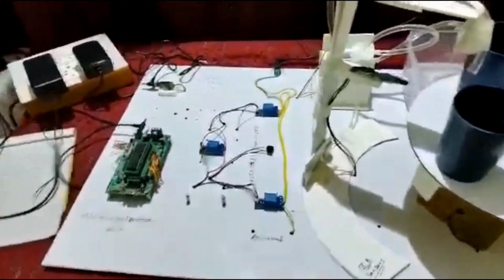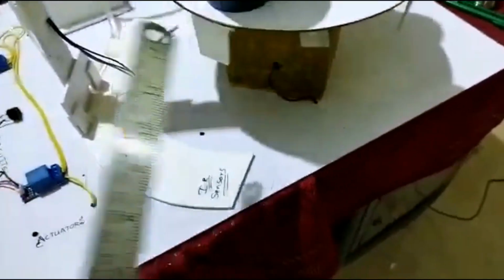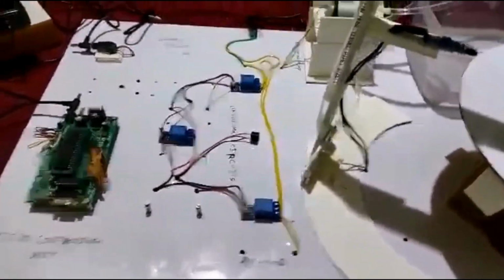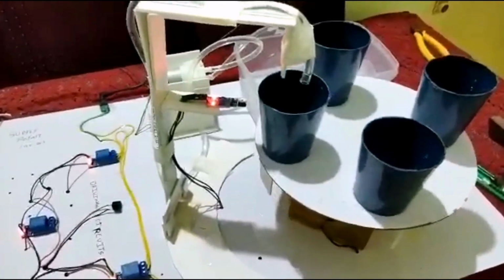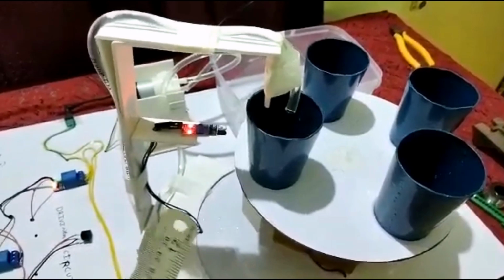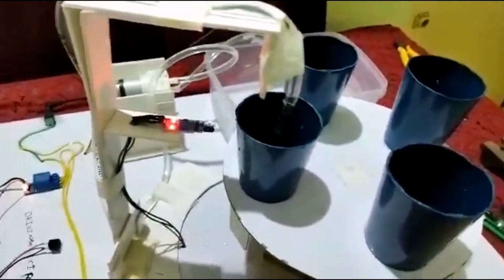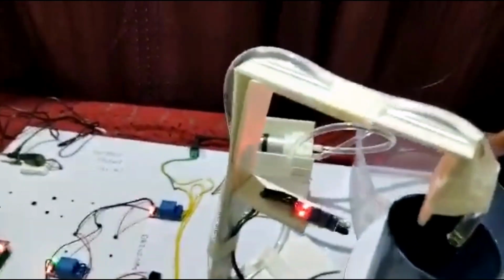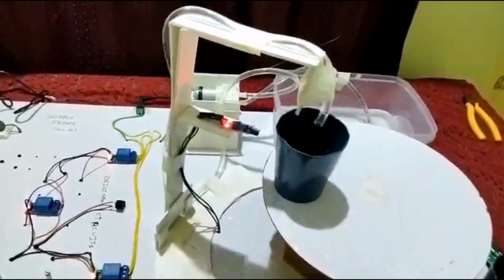Mini projects _ EC : Automatically Cup filling system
As per diploma engineering syllabus C20

Your queries ❓

asmr eating
rangoli
a for apple b for ball
eating challenge
painting
police siren
Content gap
chicken biryani
python for beginners
space
chicken biryani recipe
java tutorial for beginners
snacks recipes
cake cake
number system
nepal
fish curry
tvs raider 125cc
takala motivation
opposite words
food eating challenge
kadhi recipe
lemon rice
communication skills
raju srivastav death
salad recipes
kapde
chicken lollipop recipe
software engineering
Your viewers search most

kohlberg's theory of moral development
human values and professional ethics
half wave rectifier experiment
full wave bridge rectifier
engineering ethics
half wave rectifier practical
half wave and full wave rectifier experiment
full wave rectifier practical
wwe
ashish chanchlani
punjabi songs
dynamo gaming
carryminati
pewdiepie
bb ki vines
t series
pubg
tom and jerry
emiway bantai
study iq
tom and jerry
emiway bantai
study iq
5 minute crafts
amit bhadana
stand up comedy
mumbiker nikhil
bts
free fire
baby shark